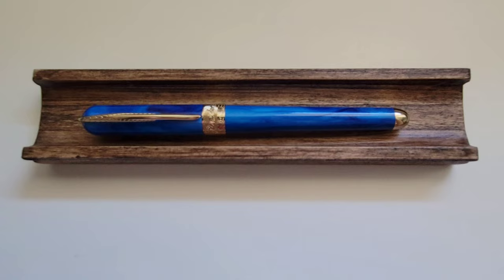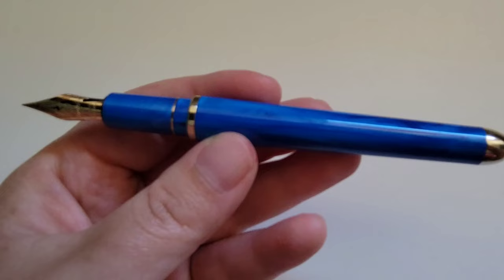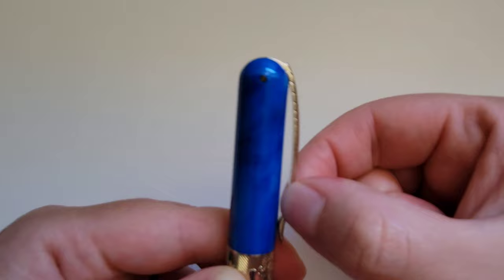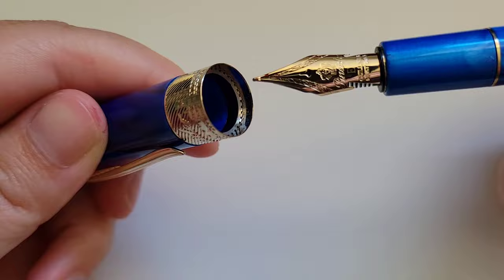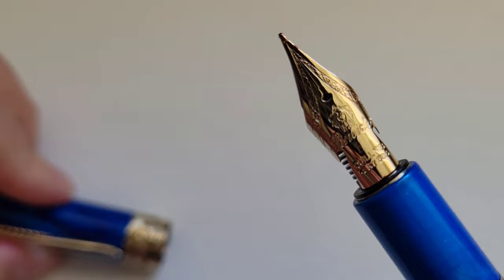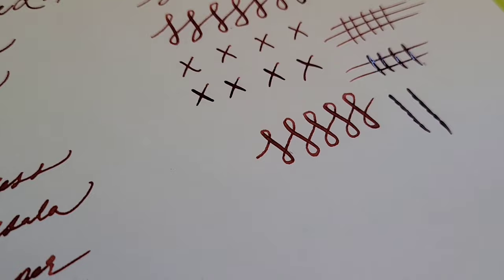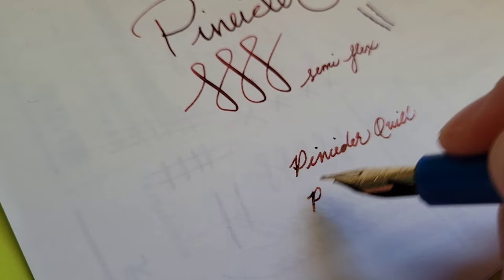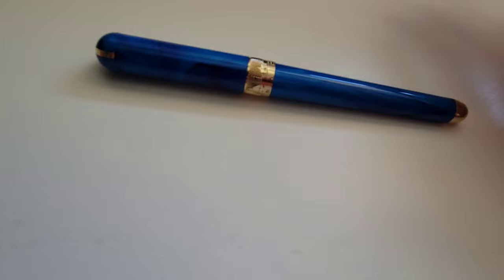The Quill Nib - Pineider Avatar De Luxe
One of the most beautiful Fountain Pen Nibs on the market,  Pineider's Quill Nib, designed by Dante Del Vecchio. It delivers an extremely unique writing experience with bounce, softness, and responsiveness.